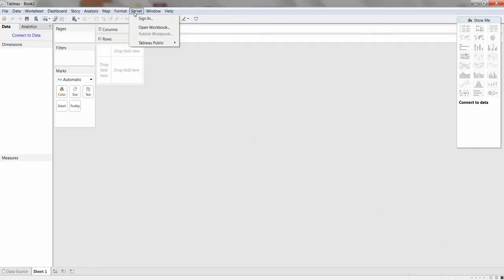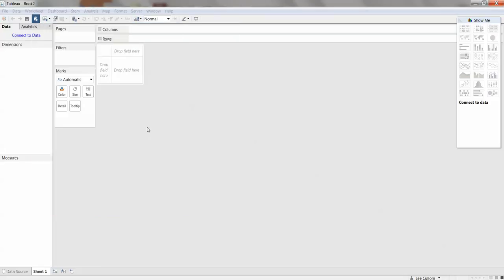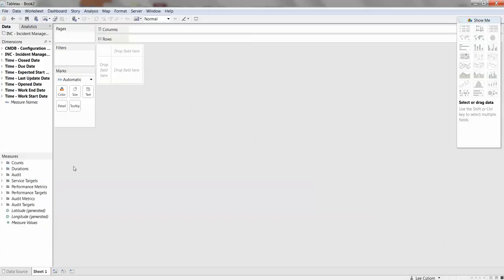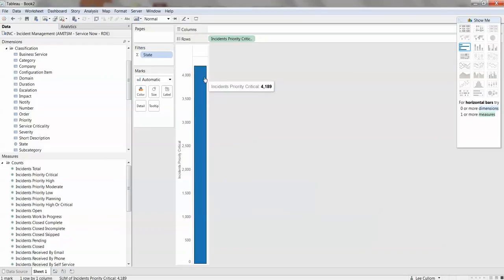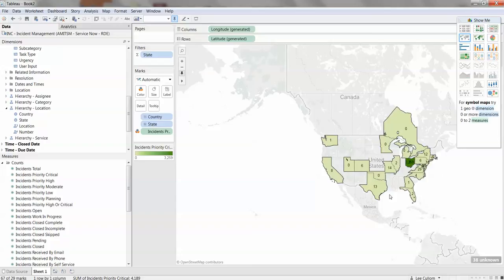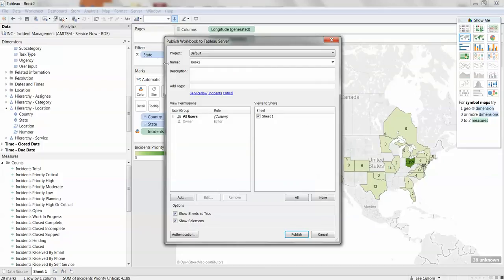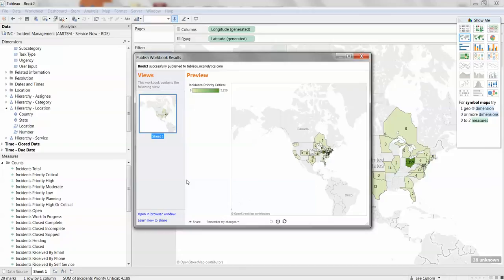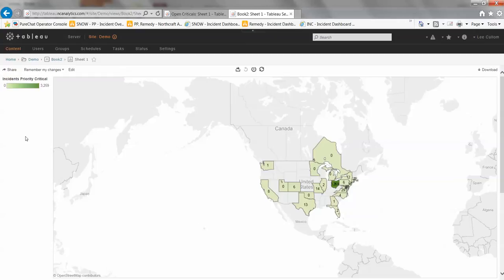Visualizing Critical Incidents, ServiceNow™ & Tableau ™ -- Geographical Map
In this video, Northcraft Analytics will show you how to build an Open Critical Incidents Geographical Map for ServiceNow.